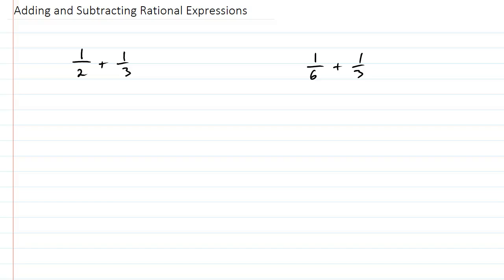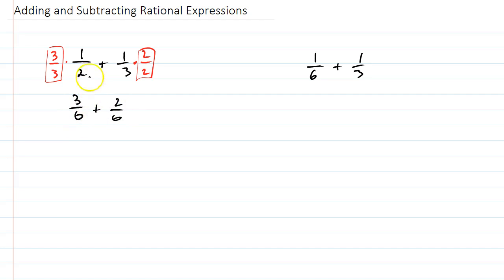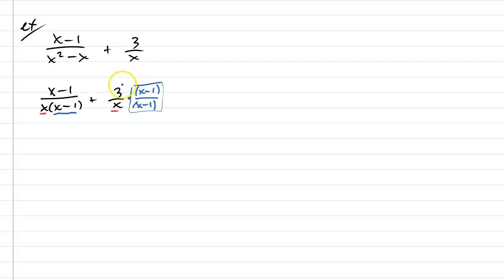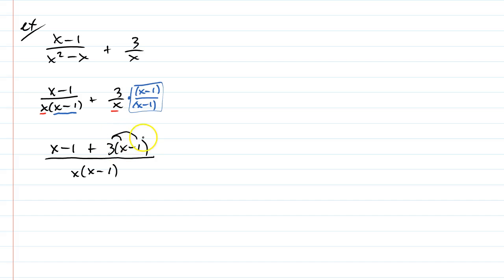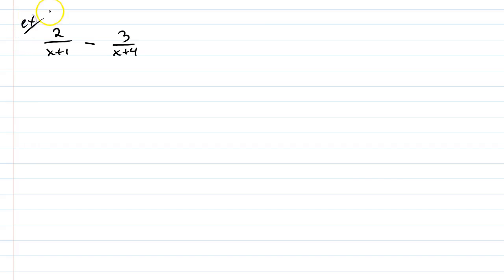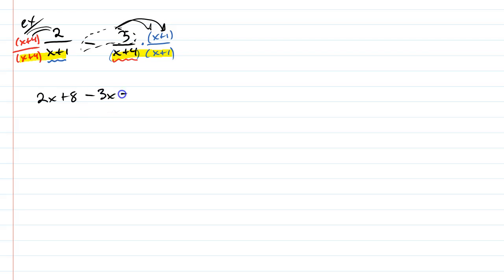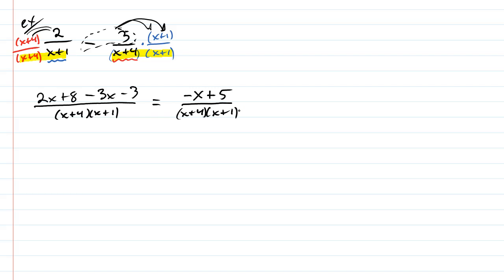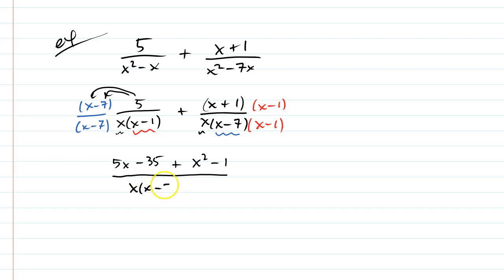Adding and Subtracting Rational Expressions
We combine rational expressions by finding a common denominator